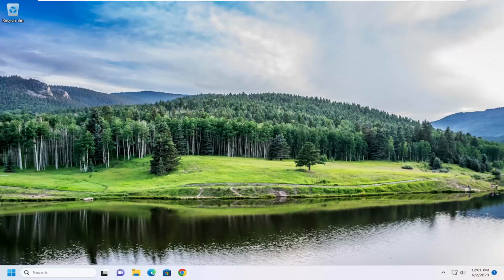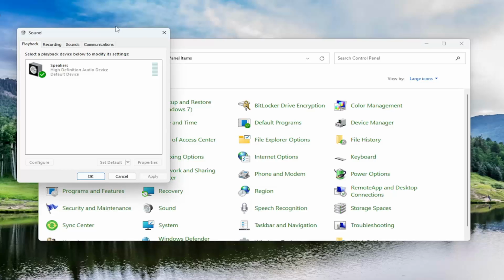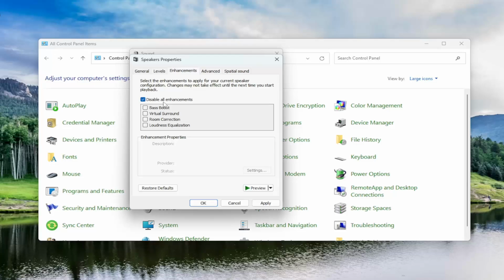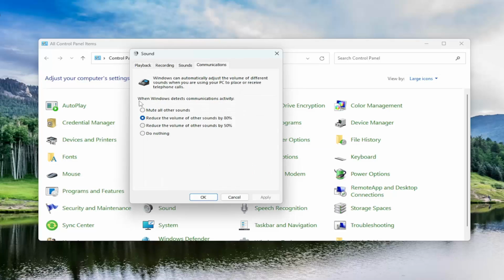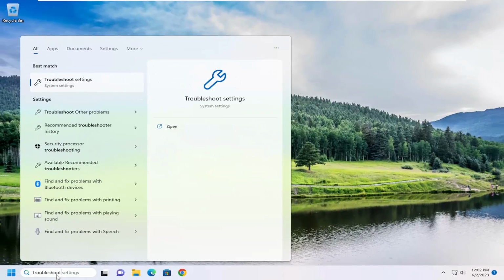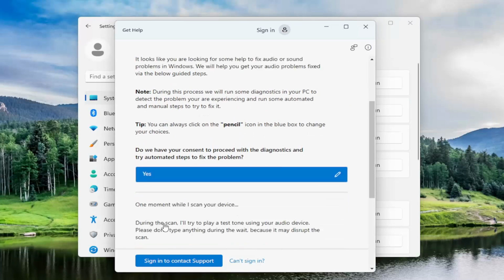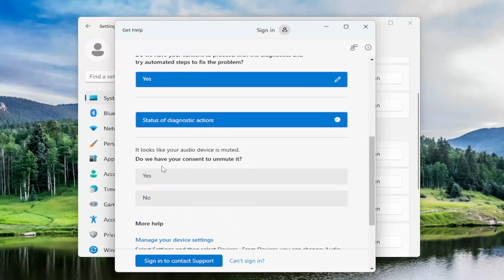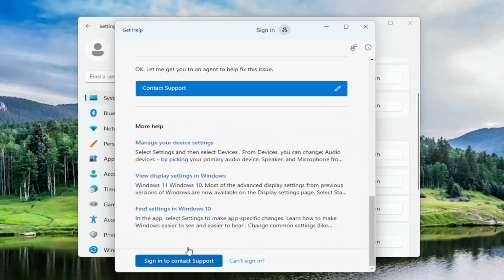How to Disable Networking in Windows Sandbox in Windows 11/10 [Tutorial]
Windows 10 offers a safe and secure environment – Sandbox – to try and test specific capabilities. It is based on Hyper-V technology and allows you to test and run untrusted applications in isolation. Once the job is done, you can discard it without affecting the system. This post will show us how to enable or disable Networking in Windows Sandbox.

Windows Sandbox provides a lightweight desktop environment to safely run applications in isolation. Software installed inside the Windows Sandbox environment remains "sandboxed" and runs separately from the host machine.

A sandbox is temporary. When it's closed, all the software and files and the state are deleted. You get a brand-new instance of the sandbox every time you open the app.

A sandbox is temporary. When it's closed, all the software and files and the state are deleted. You get a brand-new instance of the sandbox every time you open the application.